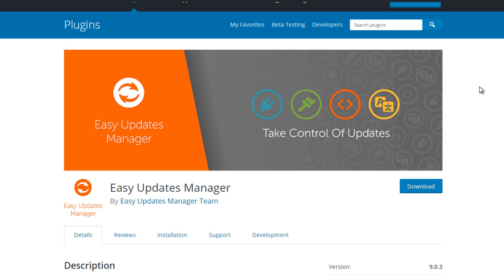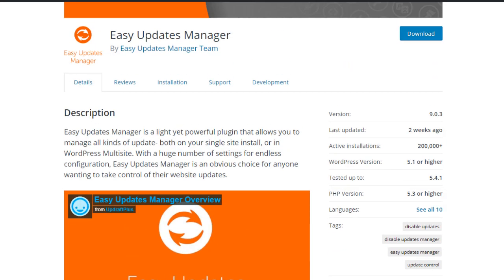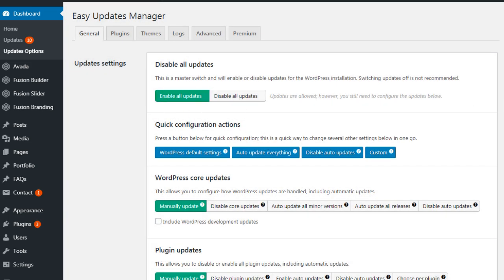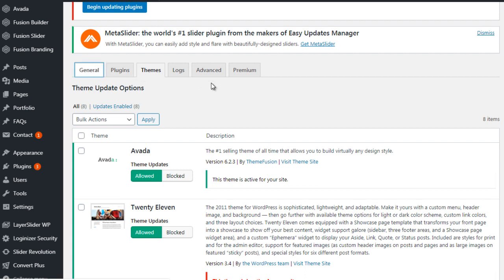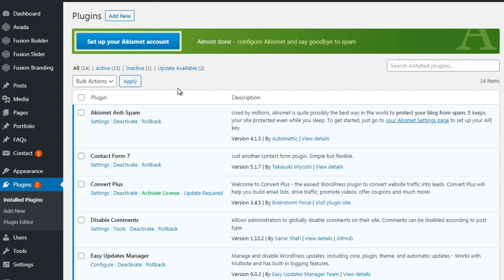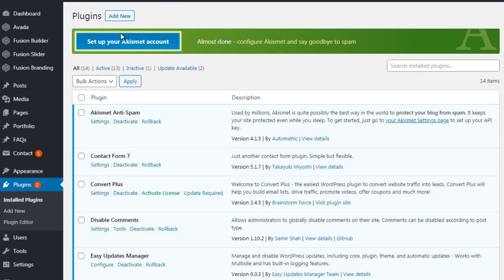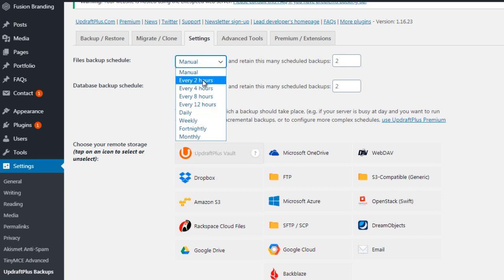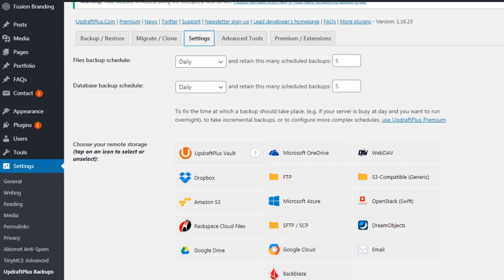03WPAutomation Website 1280x720